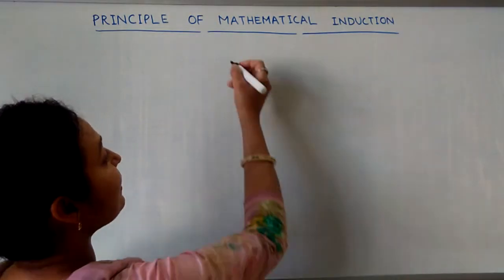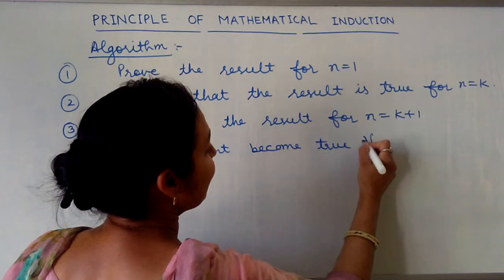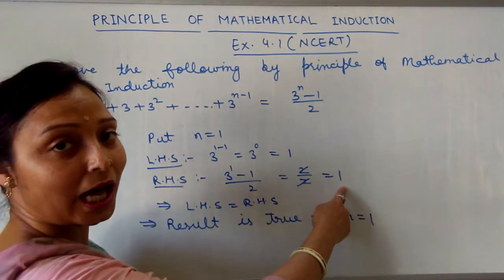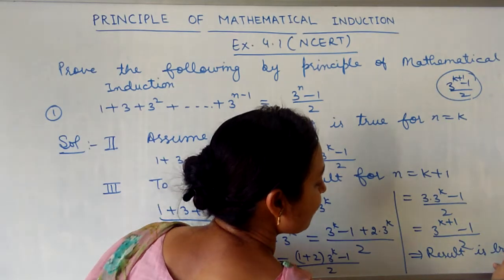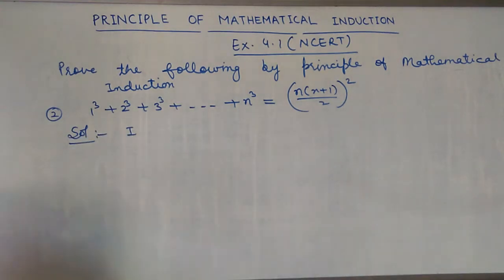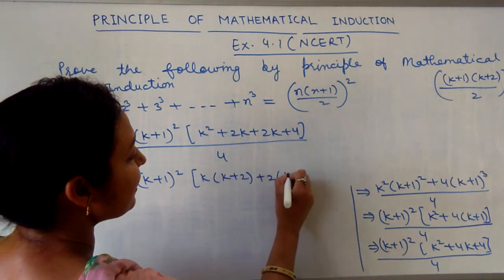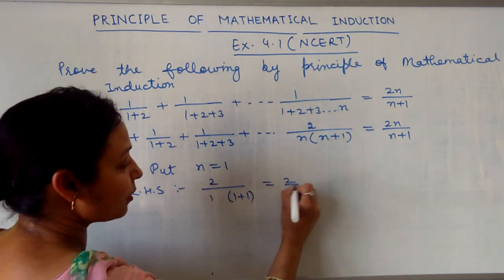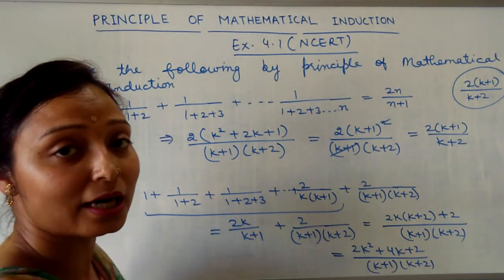Intro.of principle of mathematical induction,solution of ex.4.1//.Q 1,2,3//ncert//part 1//Class 11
Introduction of mathematical induction.solution of ex 4.1 ..Q.1,2,3 of ncert